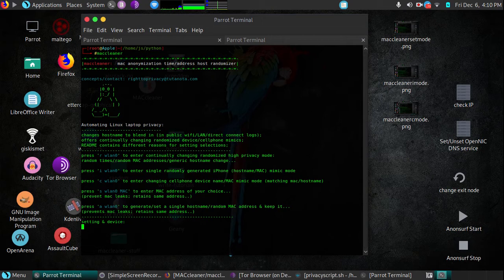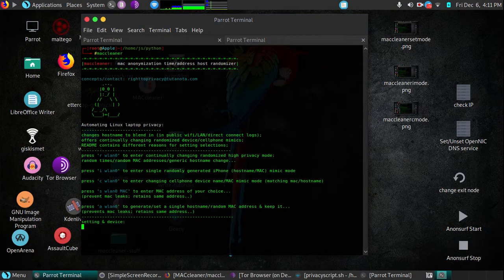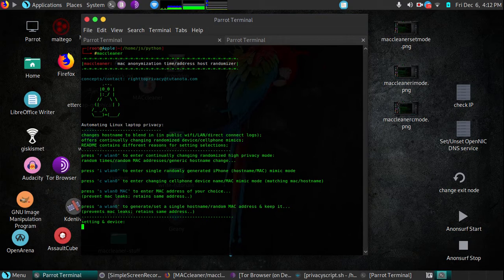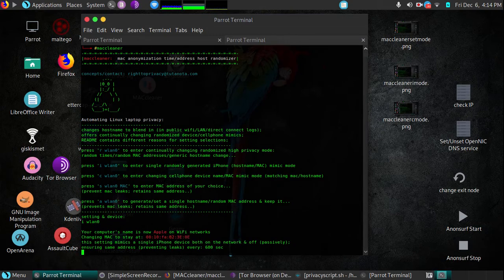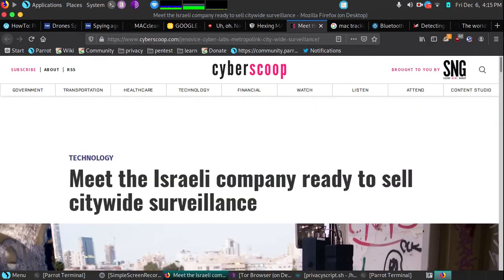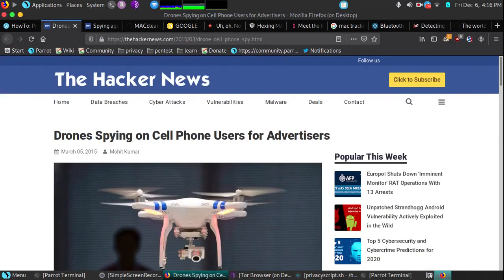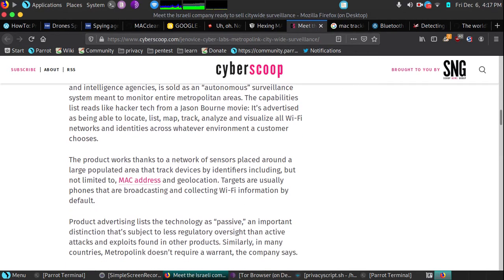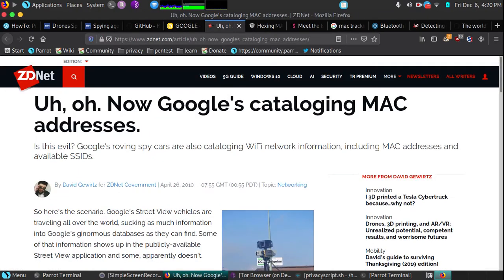MACcleaner MAC Address Anonymizer (Mult Settings) Mimic Cellphone/s/Devices + Why: MAC Tracking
MAC Address surveillance is pervasive: did you know you are followed by your device mac address everywhere you go & mapped out? I wrote this Linux script with several settings for mimicing multiple devices or phones and/or single devices/phones. I created this concept while working on mac address tracking. I demonstrate the script & talk about the various forms of mac address mapping & surveillance touching us each day. Even if you use Tor, your mac address/hostname may give you away. This changes both.

 BTC: 1PpksaxUKw1kKna7BPU8oXbrxA2hh2PAXi

Support channel by getting a custom high security WiFi router/Torified Hidden service Nextcloud server (you can host yourself).